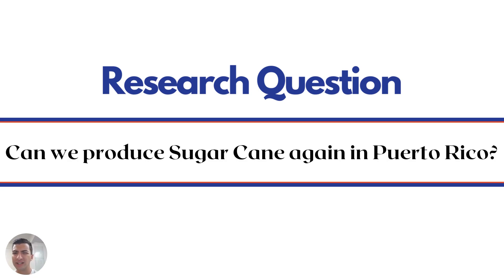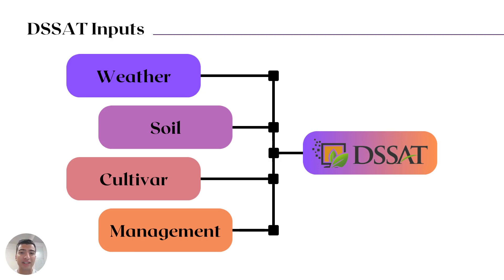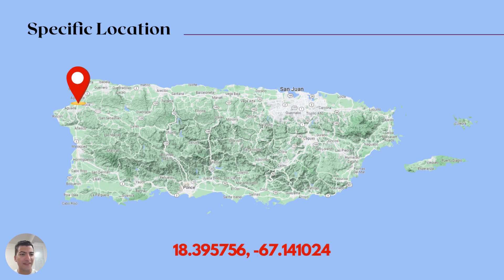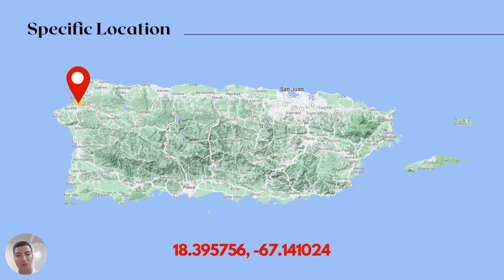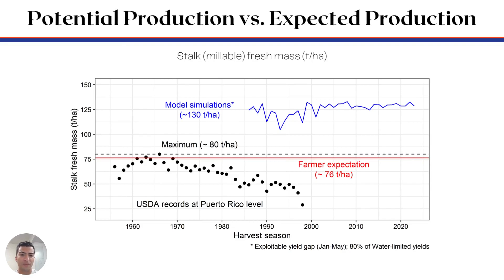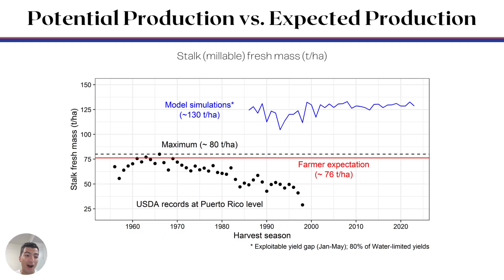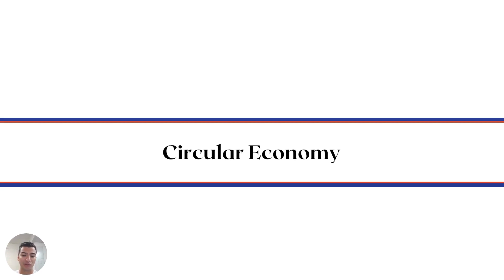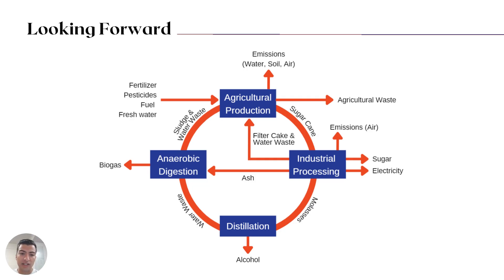Roniel Rivera Garcia SURF 2023